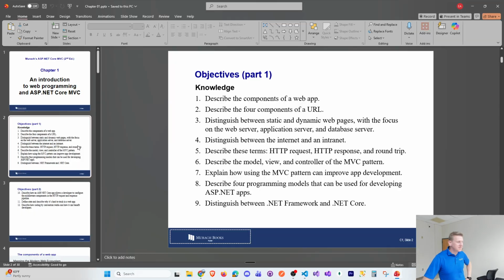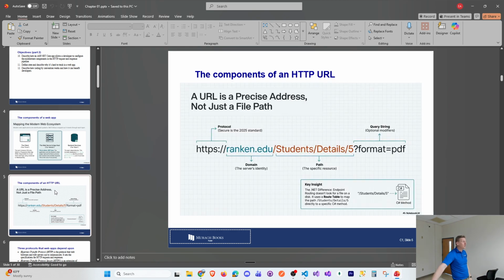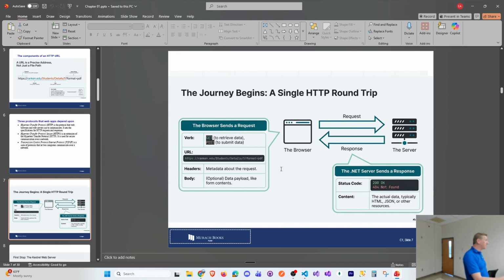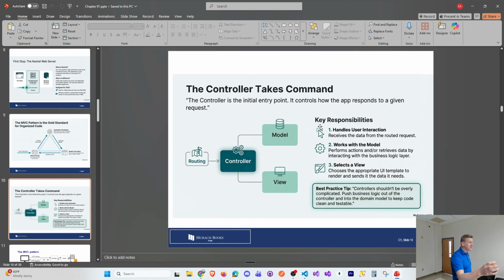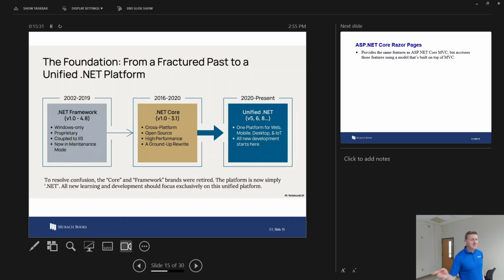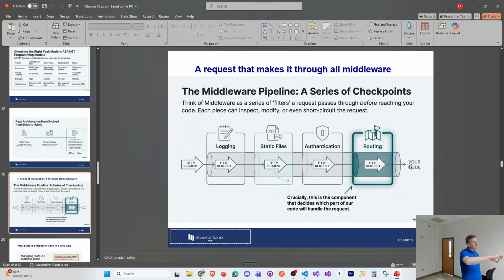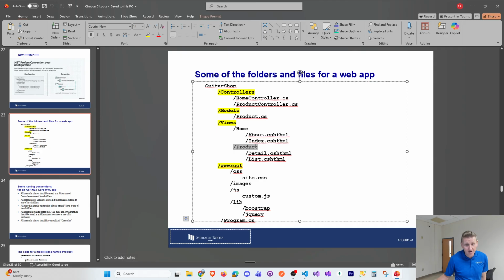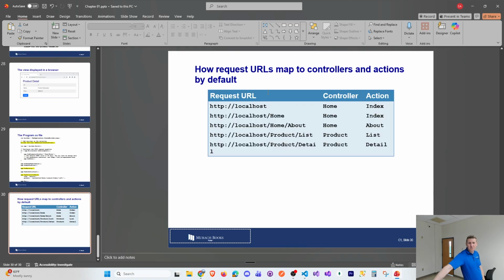Gudmestad Lecture - 2026 - An introduction to Web Programming and ASP.NET MVC